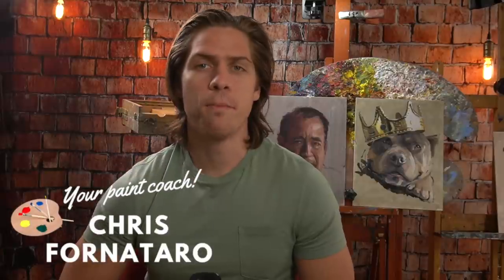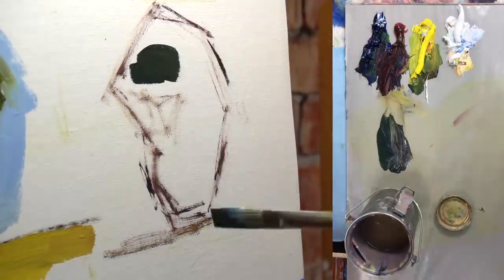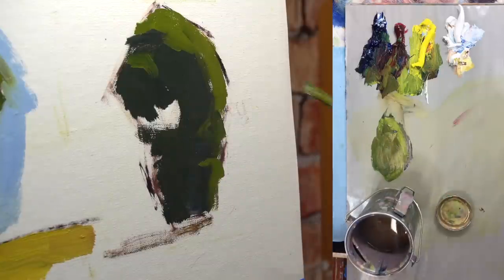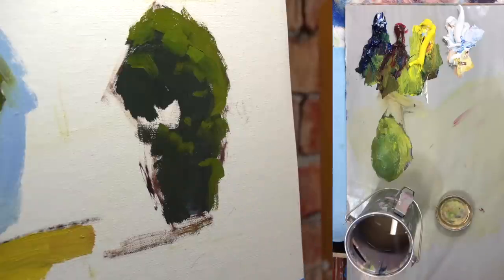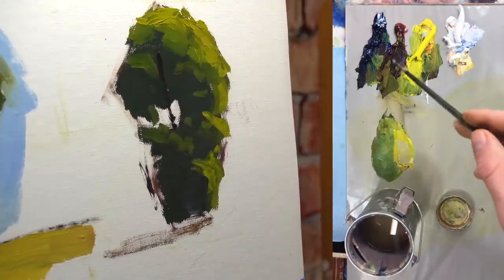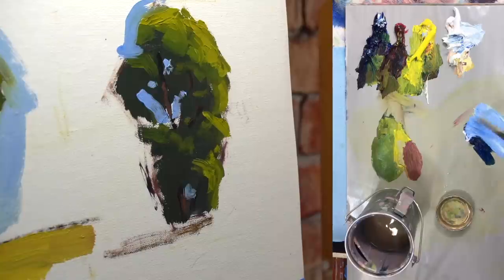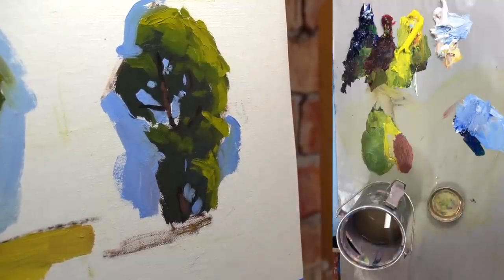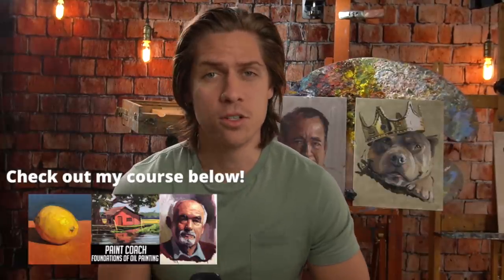Get OIL PAINT to do what you WANT it to do